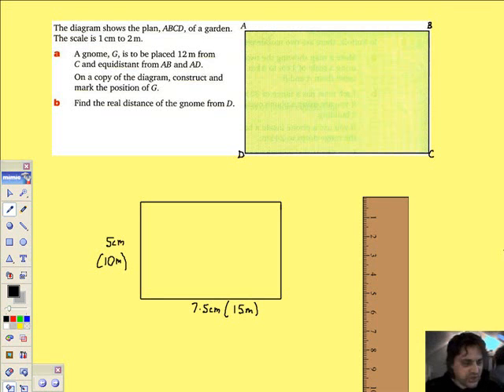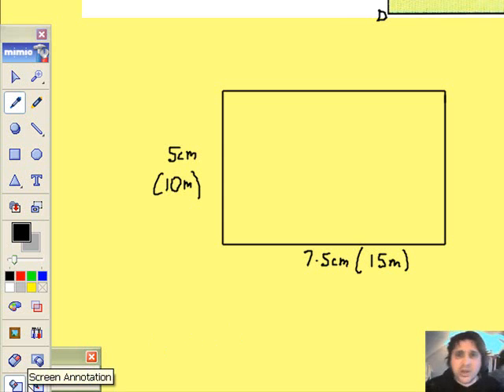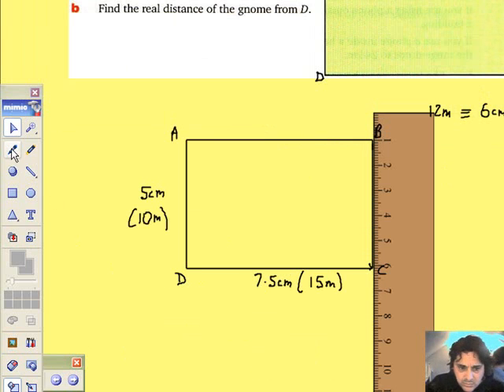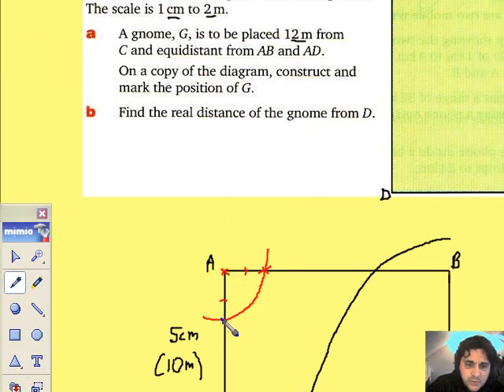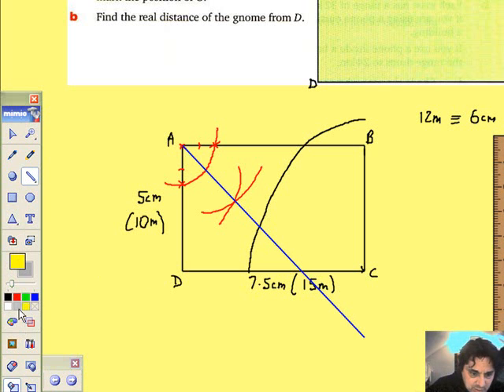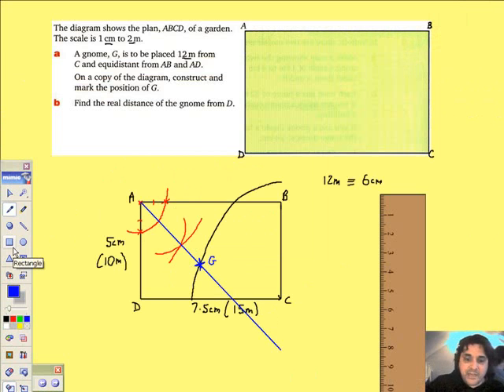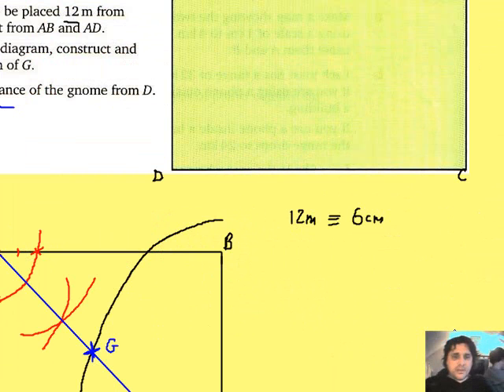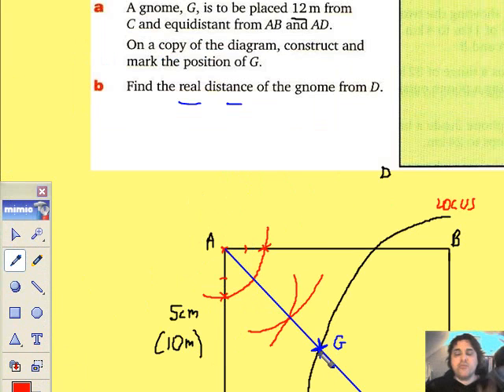u3 f 16 assess